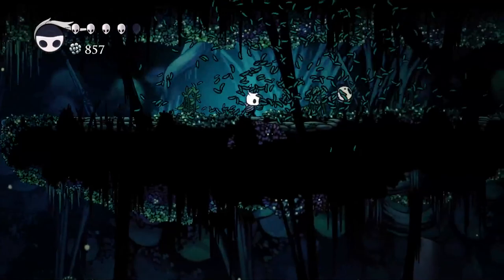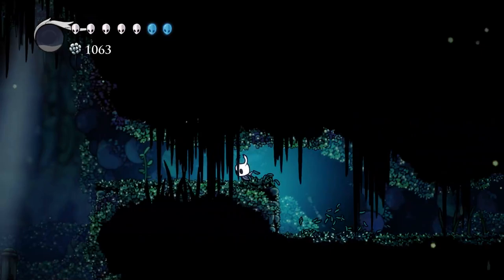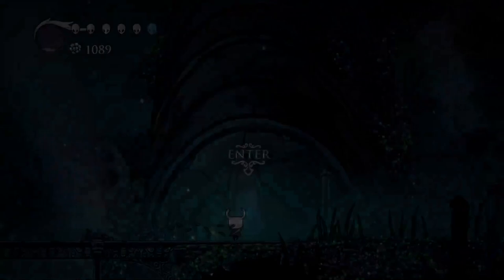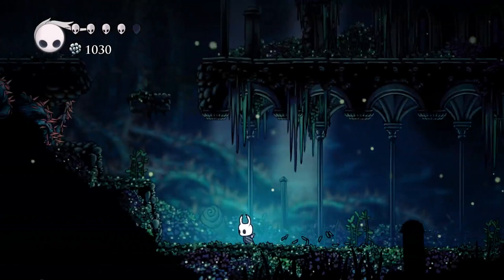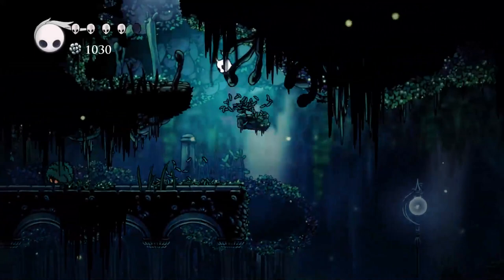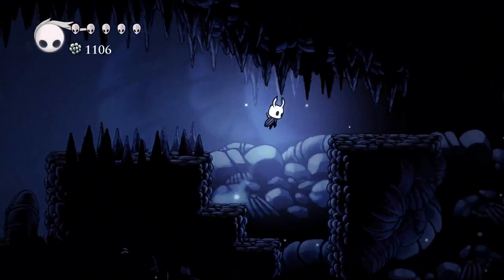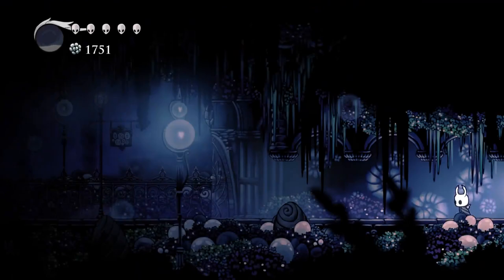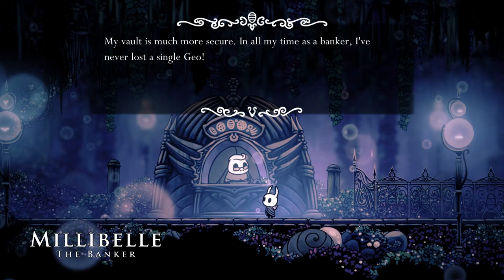Hollow Knight [4] - Mothwing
Ever reflect on your life at the pier of an acid lake? Me too.